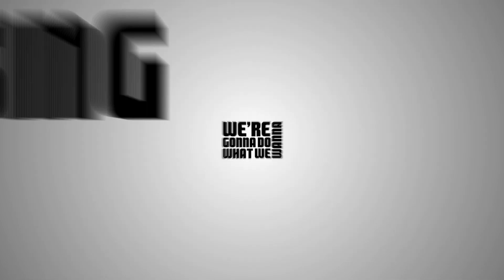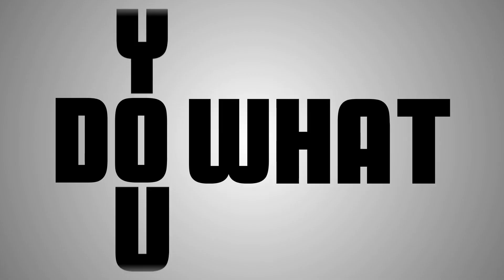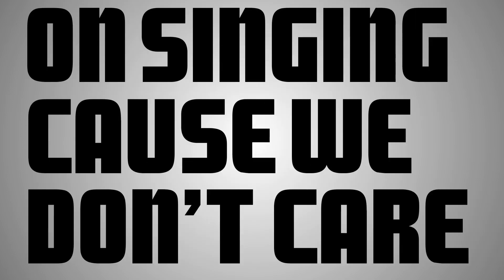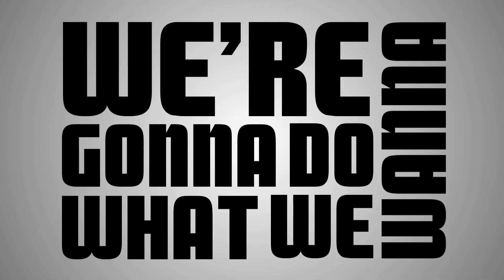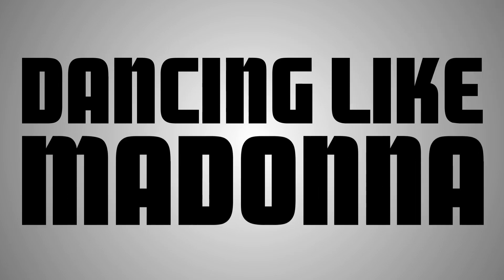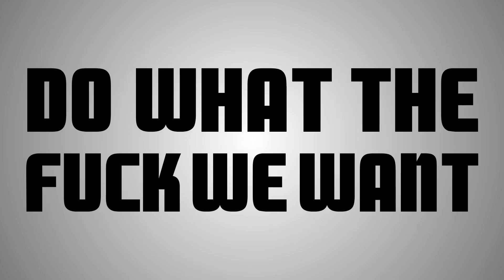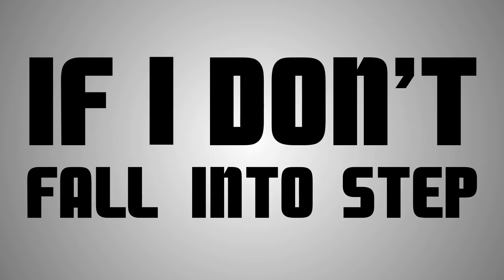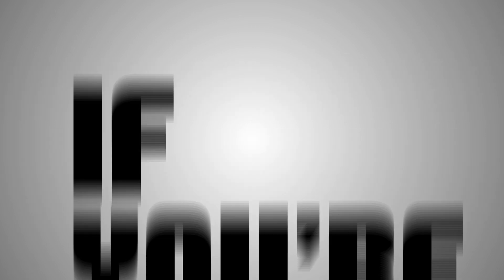Fighting For Ithaca - Do What You Wanna (Feat. Anami Vice) (Official Lyric Video)